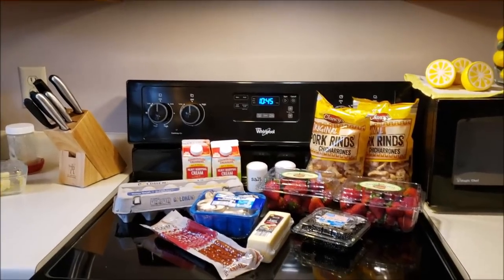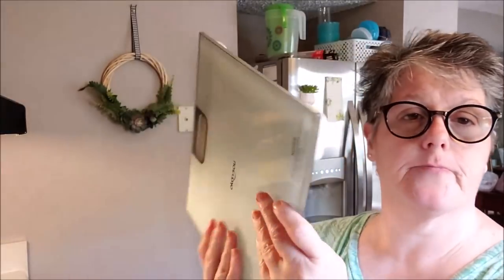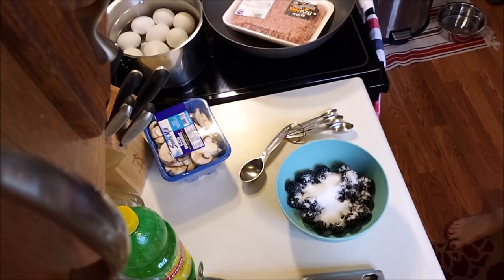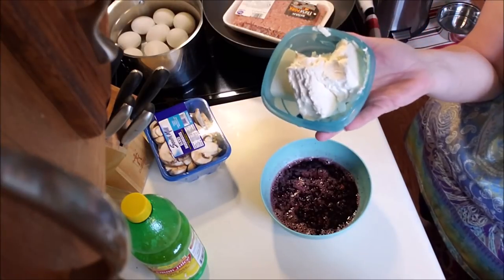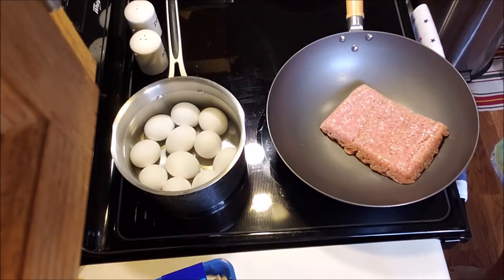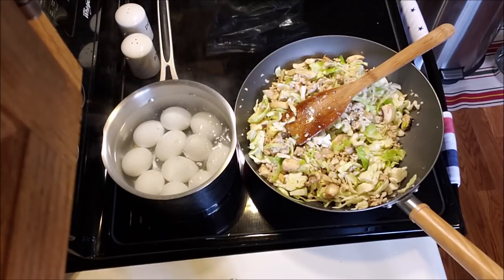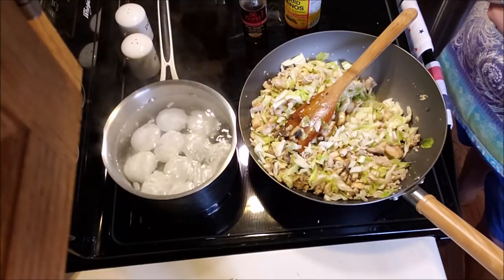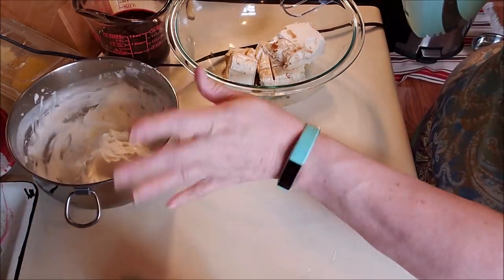Keto Haul and Okaysou Scale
Fetch: BX2CT